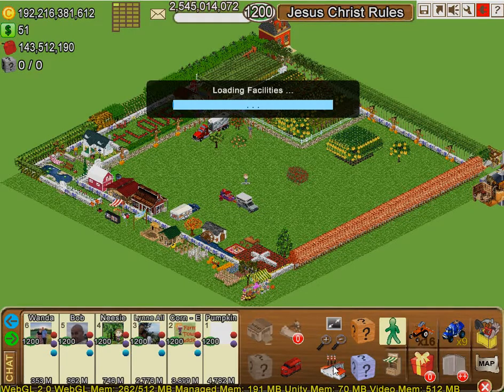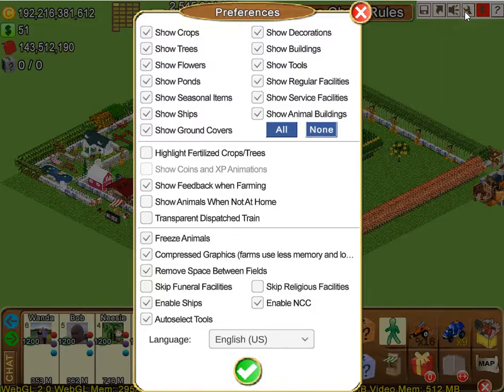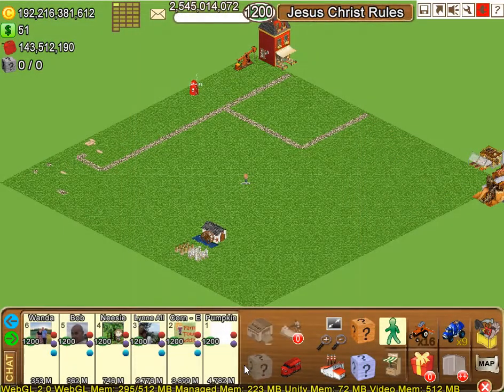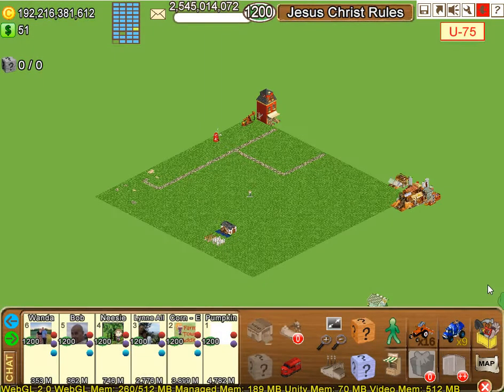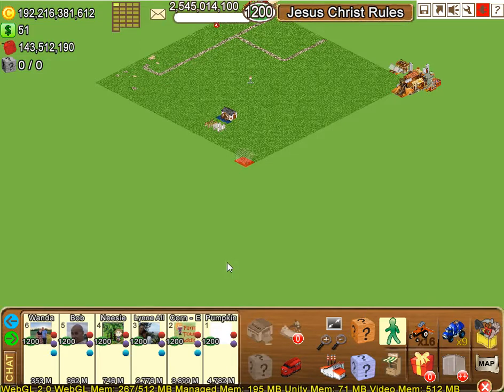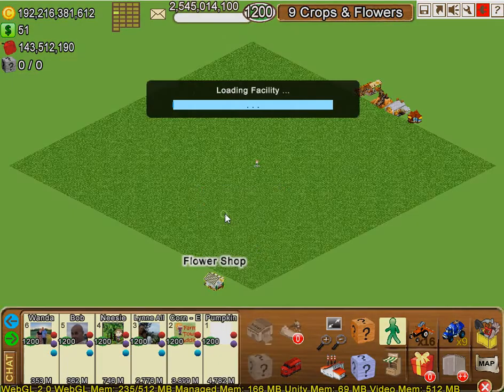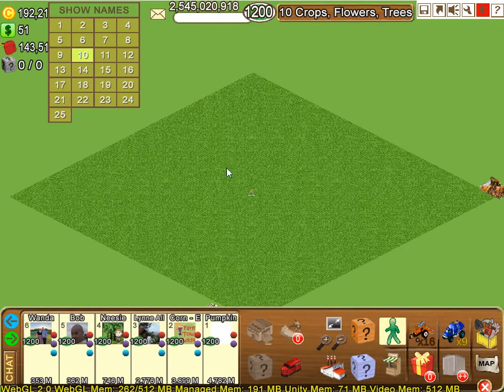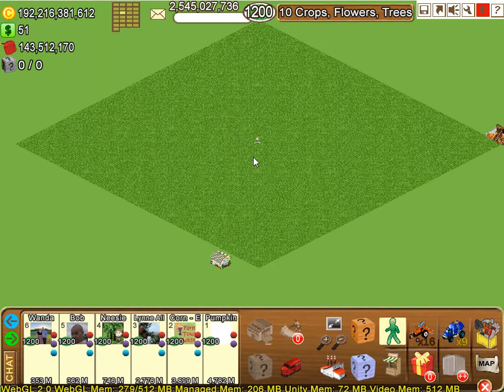Ghosting a Neighbor's FC Facility on Multiple Farms of your own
This video shows you how to Ghost a Neighbor's FC Facility on Multiple Farms of your own, when you do not own that facility yourself.